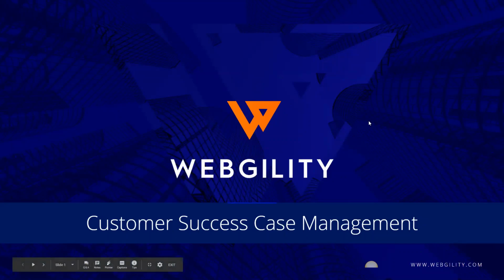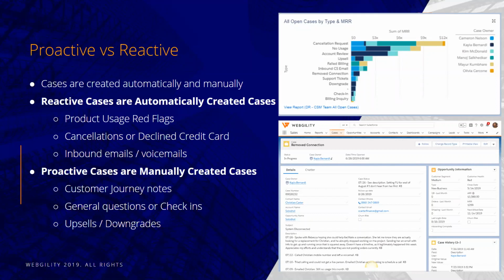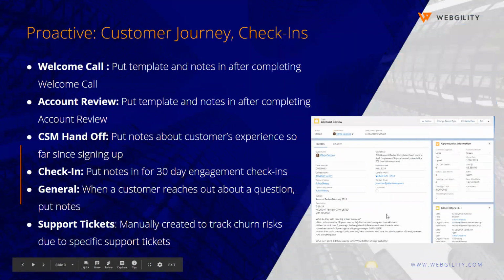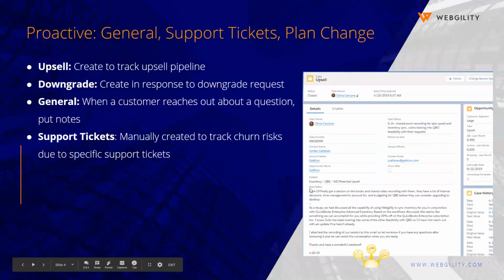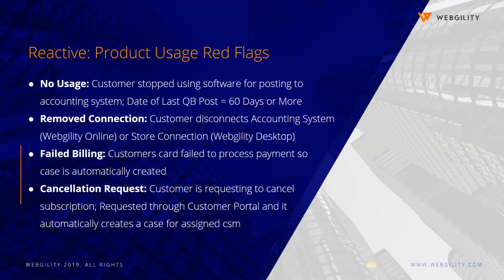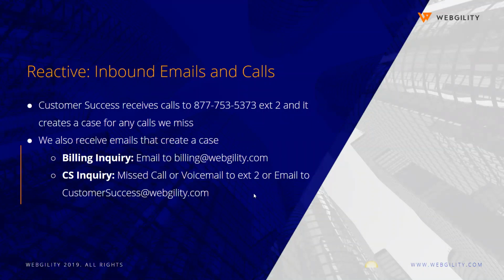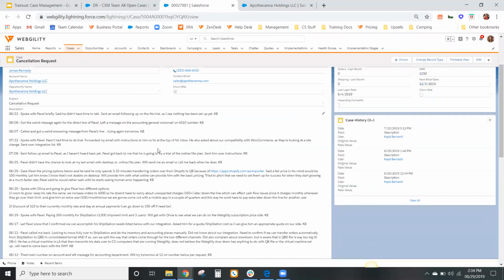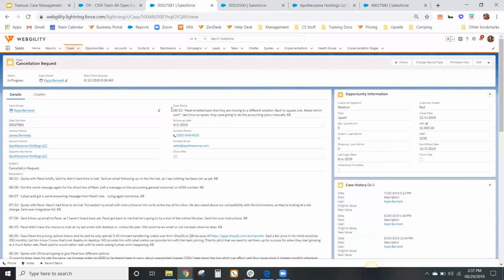CS Case Management Video